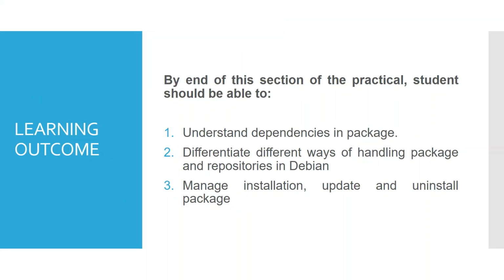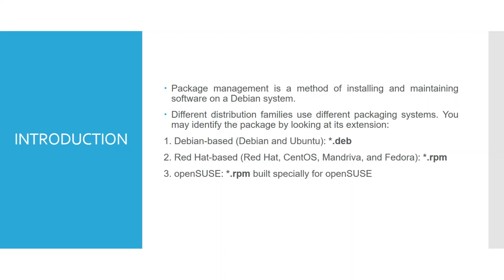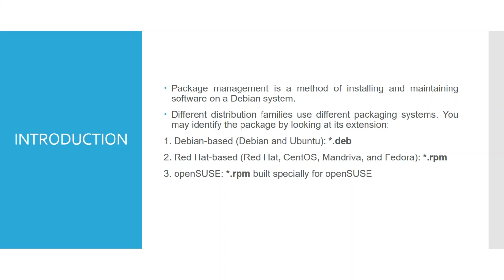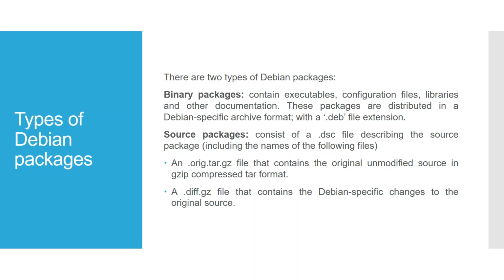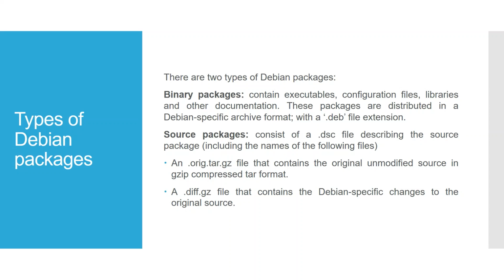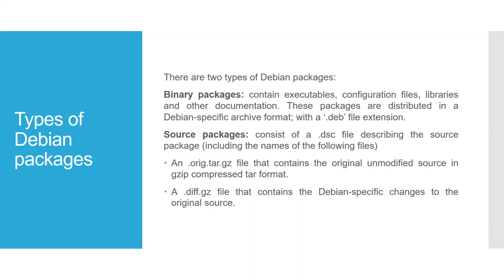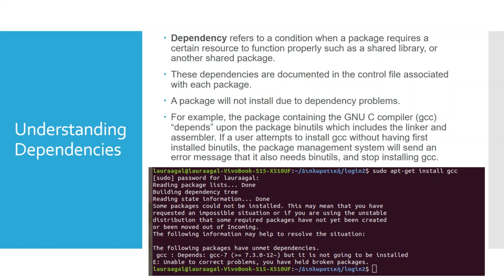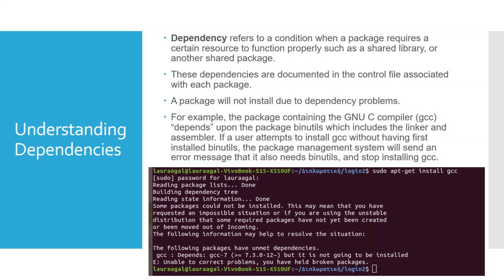Lab 7 Part 1 Introduction and Dependency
This is the Chapter 7 from Debian 9 Strech Basic Administration book.